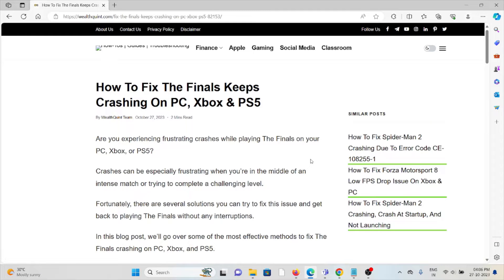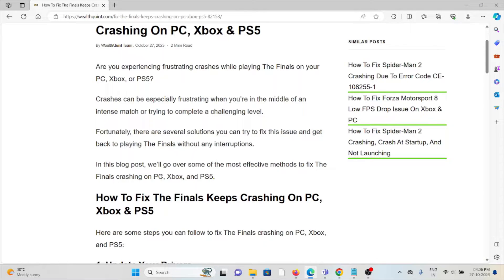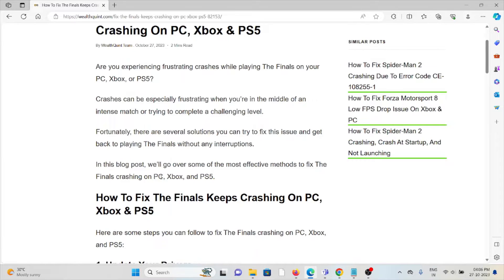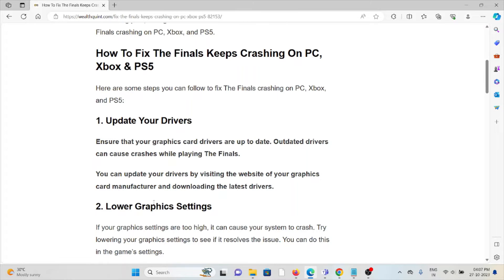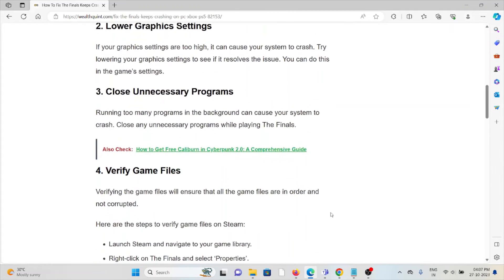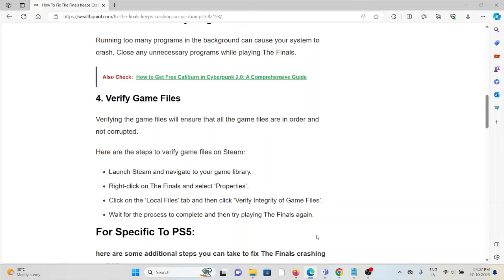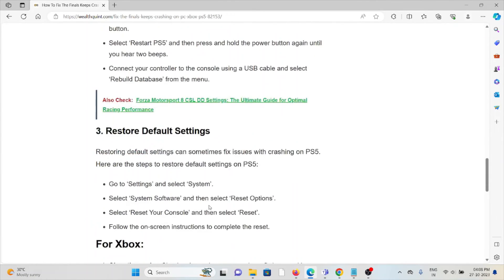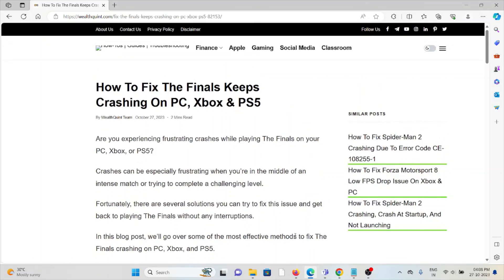How To Fix The Finals Keeps Crashing On PC, Xbox & PS5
Are you experiencing frustrating crashes while playing The Finals on your PC, Xbox, or PS5?.Crashes can be especially frustrating when you’re in the middle of an intense match or trying to complete a challenging level.Fortunately, there are several solutions you can try to fix this issue and get back to playing The Finals without any interruptions.In this blog post, we’ll go over some of the most effective methods to fix The Finals crashing on PC, Xbox, and PS5.

0:00 Introduction
0:41 Solution 1:Update Your Drivers
0:59 Solution 2:Lower Graphics Settings
1:10 Solution 3:Close Unnecessary Programs
1:22 Solution 4:Verify Game Files
1:46 Solution 5:For Specific To PS5
2:00 Solution 6:For Xbox